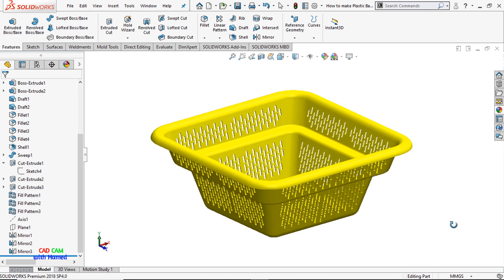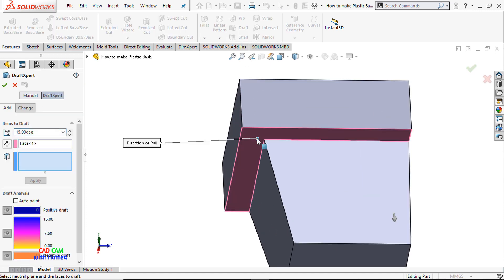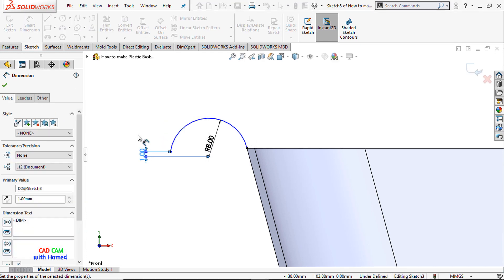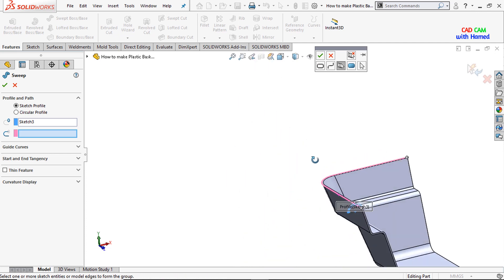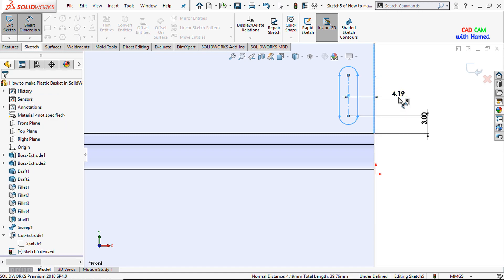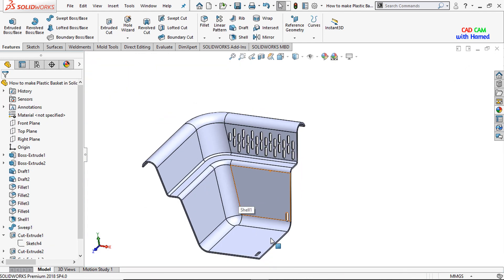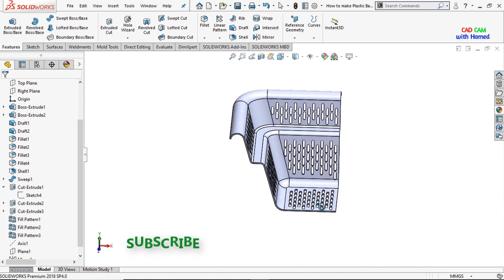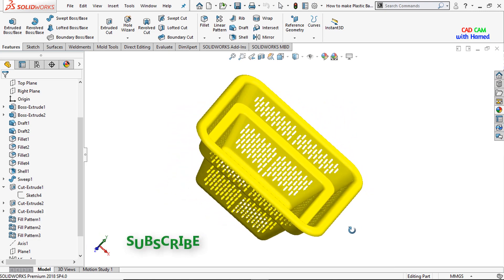Easy Way to Make Plastic Basket in SolidWorks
Assalam-o-Alaikum Everyone!

Learn complete AutoCAD, SolidWorks and AutoCAD Mechanical for FREE. These tutorials are suitable for beginners, intermediate & advanced users and are useful to Mechanical, Civil and Architecture. Main topics are AutoCAD 3D House Modeling Tutorial and SolidWorks Tutorial for Beginners. Our vision is to teach all CAD, CAM, Visualization software for FREE. ________________________________________________________________¬¬¬¬¬¬¬¬¬¬¬¬¬¬¬¬¬¬¬¬¬¬¬¬¬¬¬¬¬¬¬¬¬¬¬¬¬¬¬¬¬¬-______________________________
 In this SolidWorks Basics to Advanced Level Tutorial series, we will learn complete SolidWorks software step by step from start. In this SolidWorks tutorial for beginner’s we will learn How to make Plastic Basket in SolidWorks. The commands that are used are
Fillet
2D Sketching
Extrude Boss/Base
Draft
Extrude Cut
Fill Pattern
Mirror
Fillet
Derived Sketch

SolidWorks exercises for beginners
How to make Plastic Basket in SolidWorks
Plastic Basket
Plasket Basket in SolidWorks